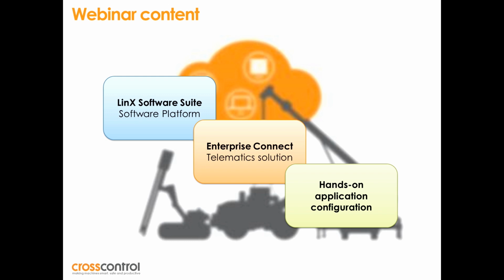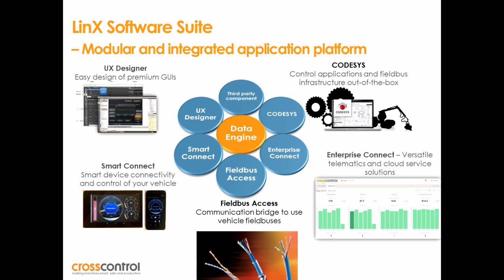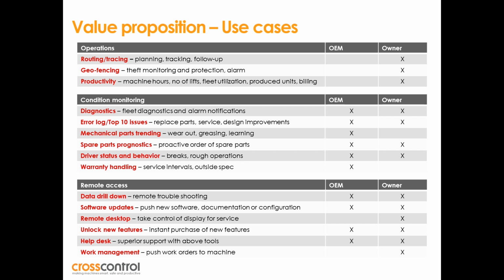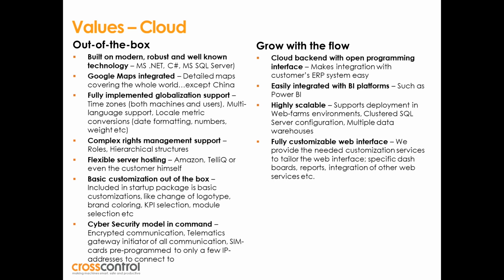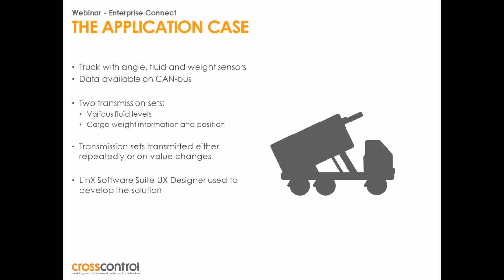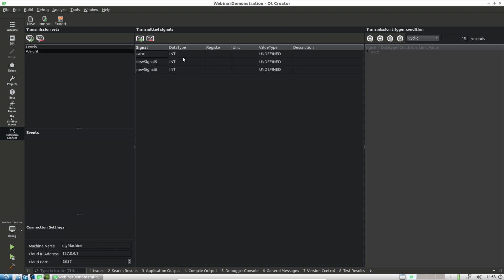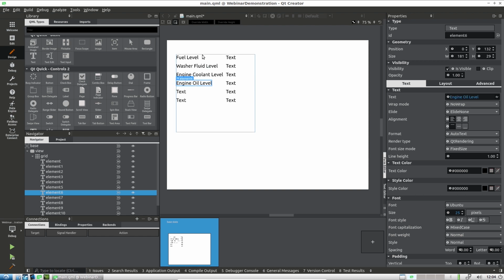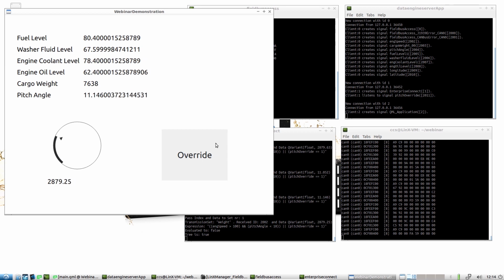CrossControl System Design Webinar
A top down, look at the LinX Software Suite from Global Software Product Leader Ken Lindfors, with a quick look at the software application platform and how it can be utilised to realise a more efficient machine success. The focus will then shift to the Enterprise Connect module and look at how one can program and configure a soft telematics controller, running on a target vehicle, to transfer KPIs and data between the machine and the cloud.
Plus, Senior Software Systems Developer Jesper Melin presents a tutorial on how to build a telematics application using LinX Software Suite and the Enterprise Connect module.